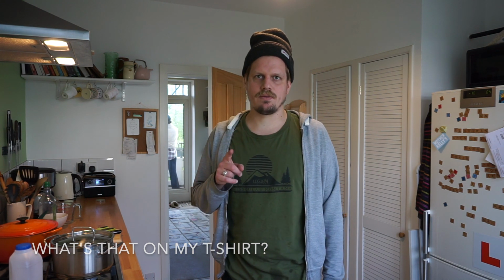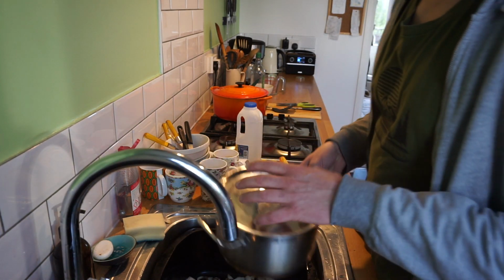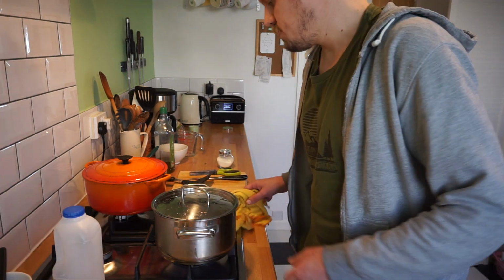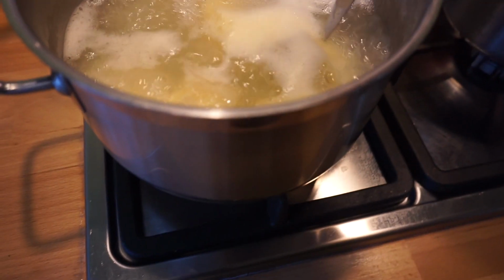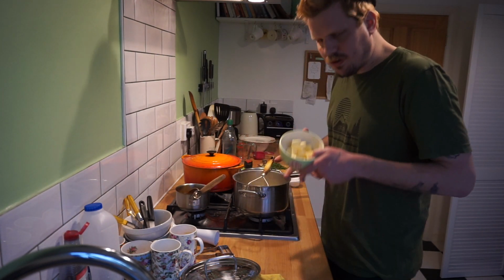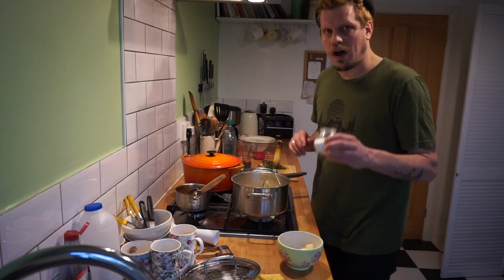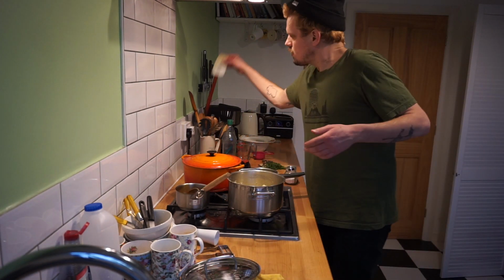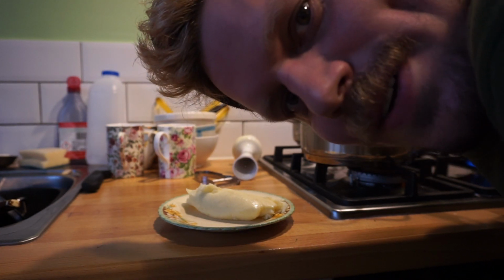Christof Makes Mash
Mash! Who doesn't love it? Well, I didn't up until I became an adult but boy I love it now. This recipe is simple, buttery and very very tasty.

3 decent sized potatoes

100 to 125 grams of unsalted butter

White pepper and fine sea salt to taste